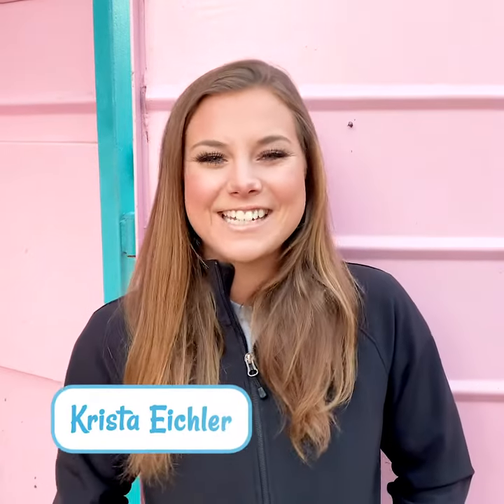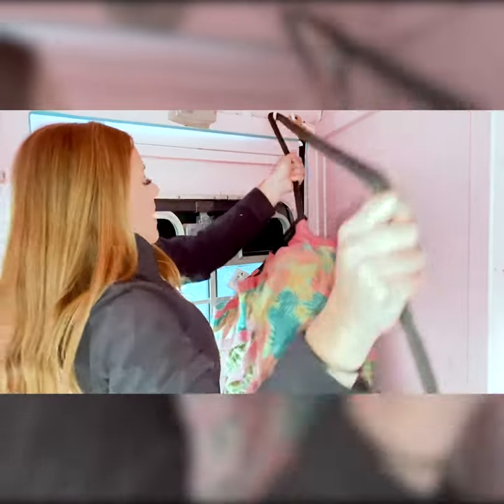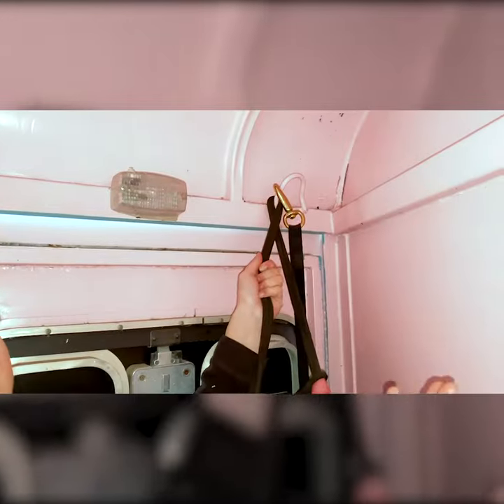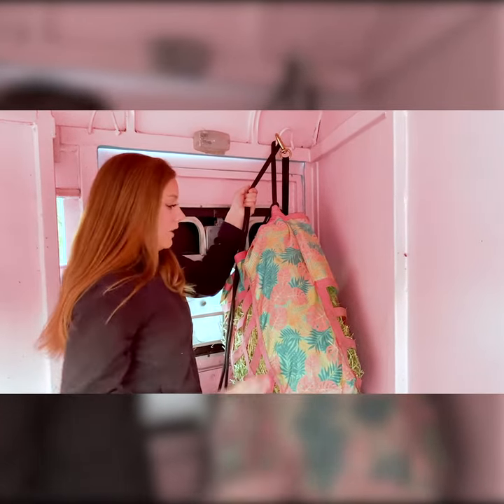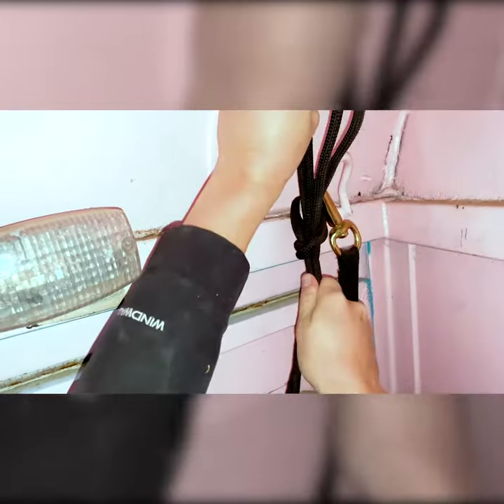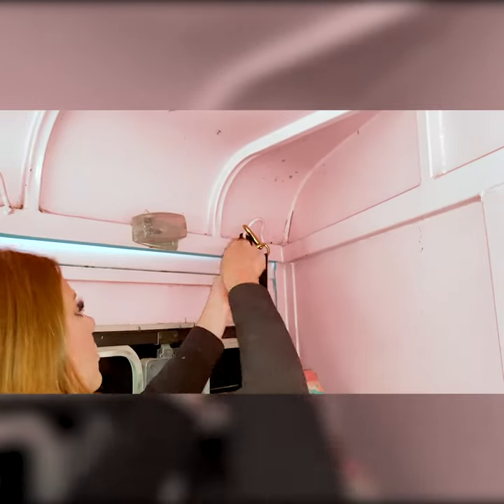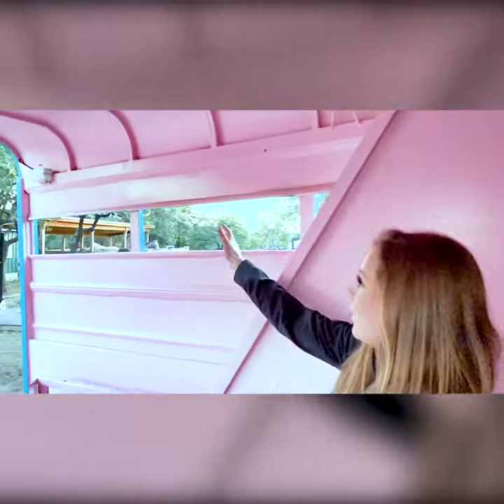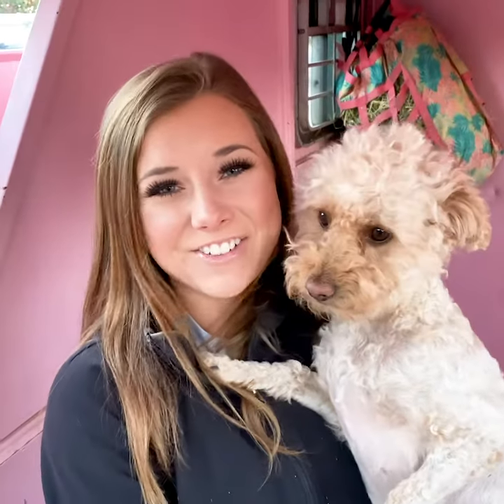The Right Way to Tie a Hay Bag in a Horse Trailer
When you tie a hay bag in a trailer, it's important to do it in a way that's both SAFE and CONVENIENT for your horse. In this week's Quick Tips for Horse Owners, Krista shows us the right way to tie a hay bag in a trailer.💗 Spoil your horse with gourmet treats, tack and more today!